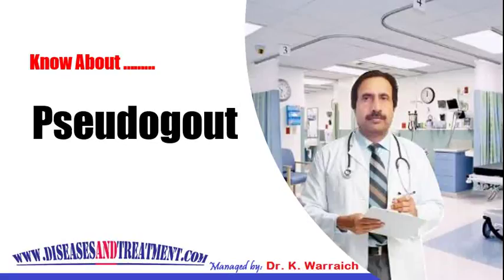Pseudogout : Causes, Diagnosis, Symptoms, Treatment, Prognosis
Abilify Methocarbamol
Acetaminophen  Methotrexate
Adderall  Metoprolol
Alprazolam  Metronidazole
Amantadine  Miralax
Ambien  Mirtazapine
Amitriptyline  Mounjaro
Amlodipine  Mucinex
Amoxicillin  Naloxone
Ativan  Naltrexone
Atorvastatin  Naproxen
Avastin  Omeprazole
Azithromycin  Opdivo
Baclofen  Ondansetron
Belsomra  Otezla
Benadryl  Oxycodone
Benzonatate  Ozempic
Biktarvy  Pantoprazole
Botox  Penicillin
Brilinta  Percocet
Bunavail  Phentermine
Buprenorphine  Plan B
Bupropion  Praluent
Buspirone  Prednisone
Cephalexin  Prolia
Cetirizine  Promethazine
Ciprofloxacin  Propranolol
Citalopram  Prozac
Clindamycin  Qulipta
Clonazepam  Repatha
Clonidine  Restasis
Cosentyx  Rexulti
Cyclobenzaprine  Rytary
Cymbalta  Seroquel
Dexamethasone  Sertraline
Diazepam  Sildenafil
Diclofenac  Sinemet
Doxycycline  Skyrizi
Duloxetine  Spironolactone
Dupixent  Stelara
Eliquis  Sublocade
Enbrel  Suboxone
Entyvio  Subutex
Epclusa  Taltz
Ezetimibe  Tamsulosin
Famotidine  Tizanidine
Farxiga  Toradol
Fluoxetine  Toujeo
Furosemide  Tramadol
Gabapentin  Trazodone
Humira  Trelegy
Hydrochlorothiazide  Trintellix
Hydrocodone  Tylenol
Hydroxyzine  Ubrelvy
Ibuprofen  Valium
Januvia  Vascepa
Jardiance  Venlafaxine
Keytruda  Verzenio
Klonopin  Viagra
Levothyroxine  Vivitrol
Lexapro  Vraylar
Lisinopril  Vyvanse
Loratadine  Wellbutrin
Lorazepam  Xanax
Losartan  Xolair
Lyrica  Zetia
Meloxicam  Zoloft
Metformin  Zyrtec
Methadone